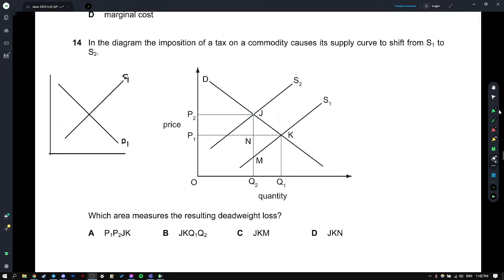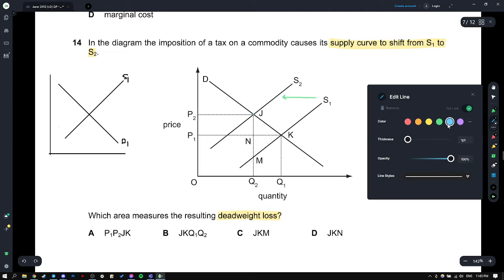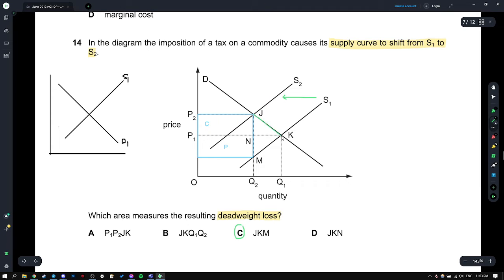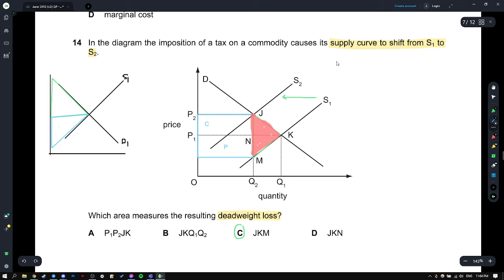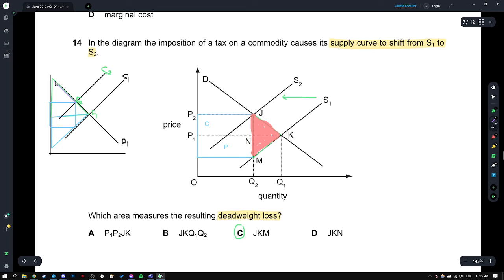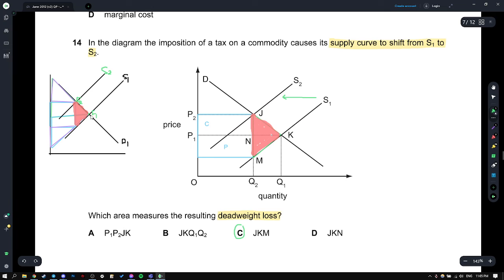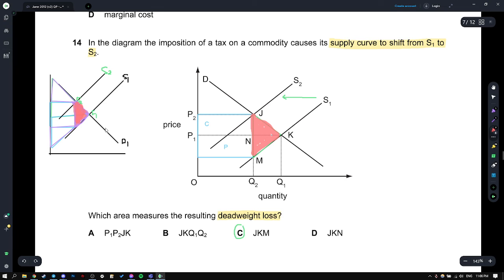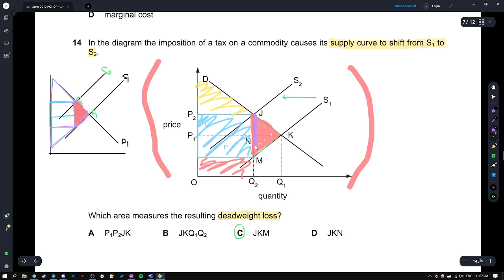MCQ Tax and deadweight loss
An explanation of tax and deadweight loss MCQ AS level. Author: Colin